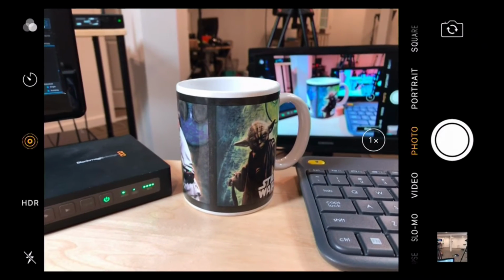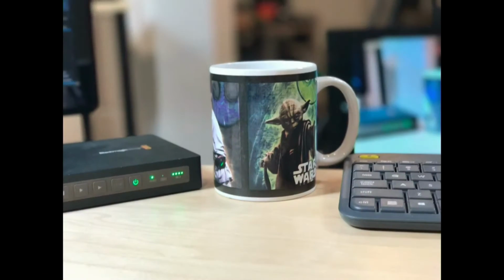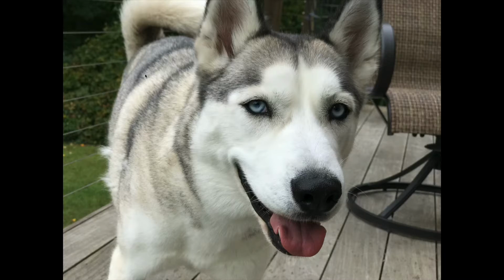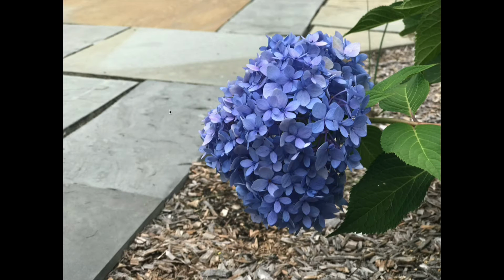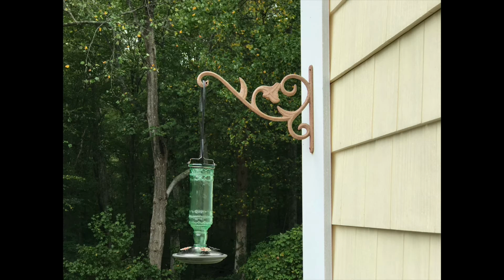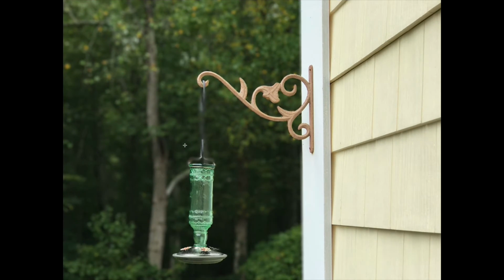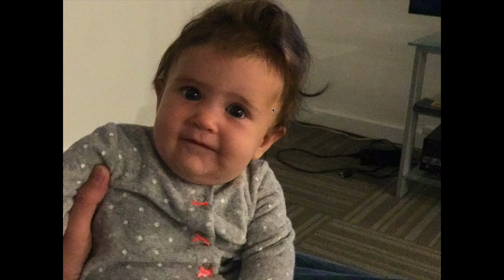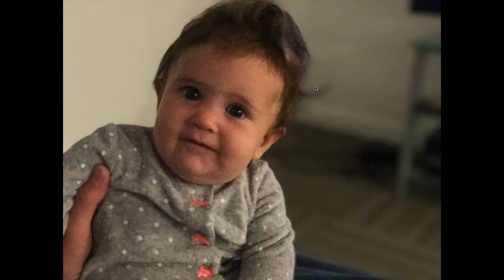iPhone 7 Plus Portrait Mode Review and How to - SLR depth of field effect from dual cameras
- In this snippet from my main review I look at how the iPhone 7 Plus camera's new portrait mode works. It will create blurry backgrounds (otherwise known as bokeh) to replicate the look of a digital SLR.